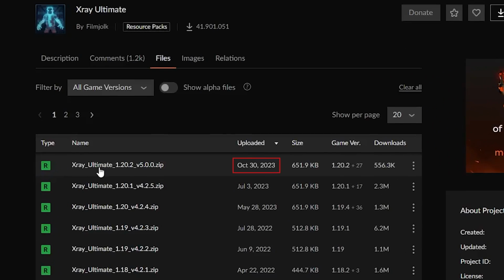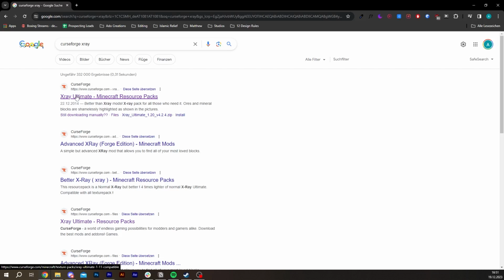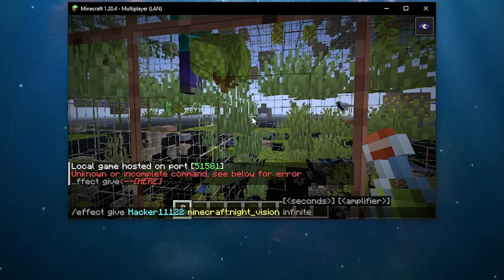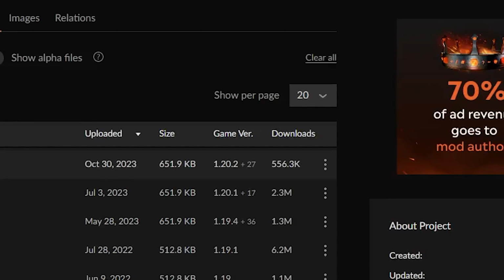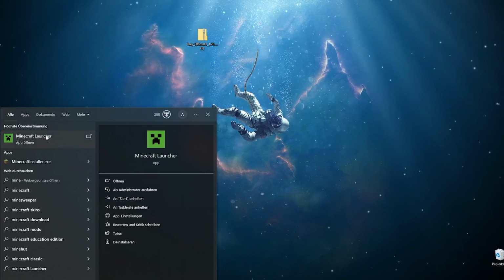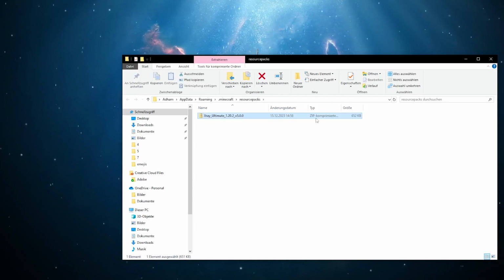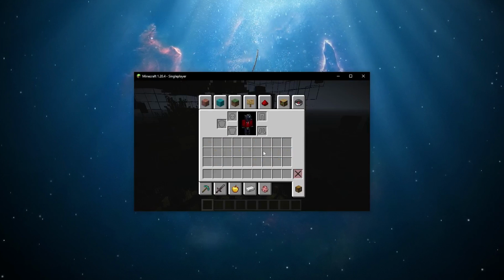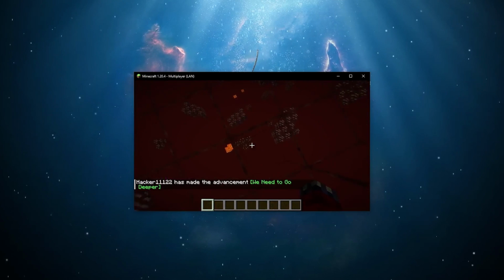How to Install XRAY Texture Pack in Minecraft [2024]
Easy Tutorial on How to Install XRAY Texture Pack in Minecraft [2024]

Install a x-ray texture pack in minecraft 2024 to find diamonds and xray in minecraft easy. This Simple xray guide shows you how to download xray texture pack. Best xray texture pack name is xray ultimate. Enjoy this xray resource pack for 1.20, 1.20.1, 1.20.2, 1.20.3, 1.20.4, 1.20.5, 1.20.6, 1.20.7 & 1.21

Comment 'W tutorial video' if you see this🤫